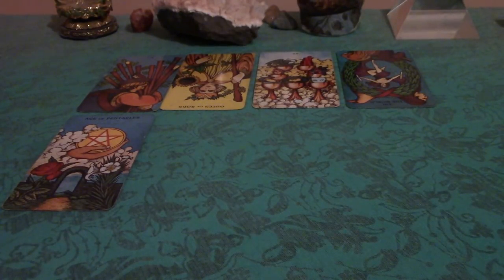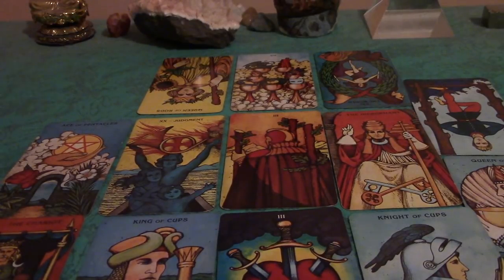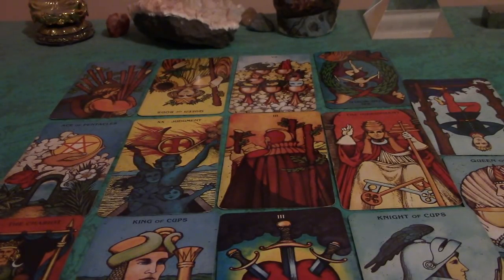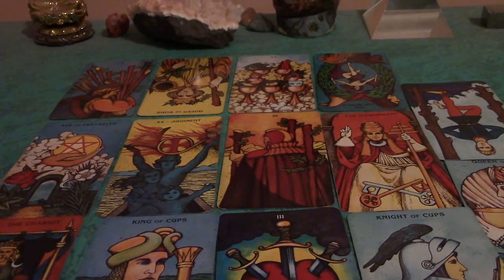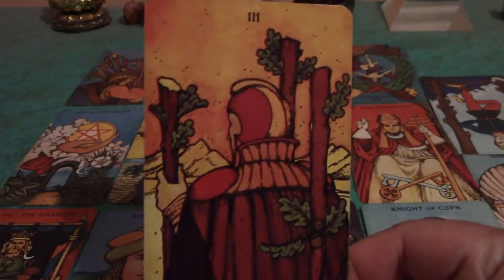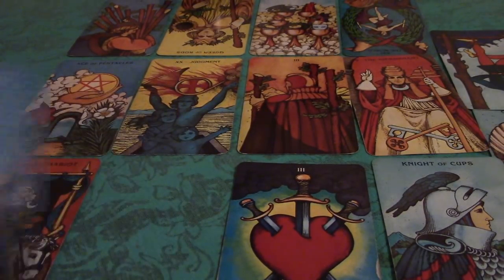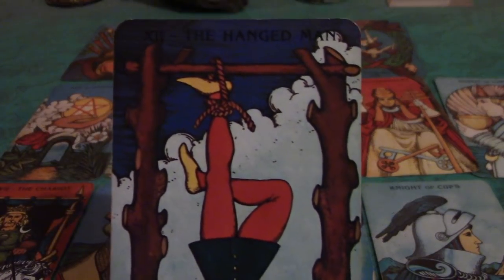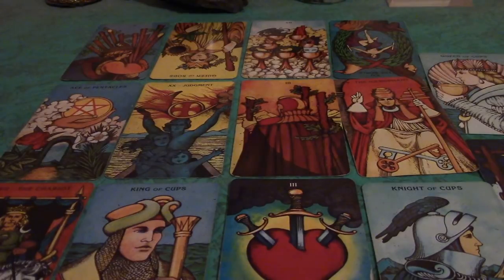Libra 2018 Tarot Forecast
Sale through end of December 2017! To order, please visit my online store @